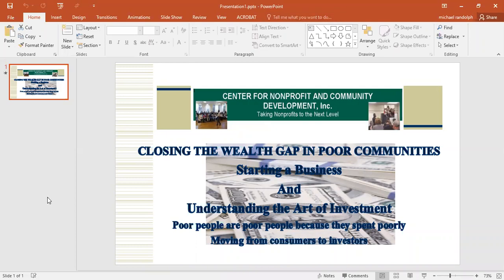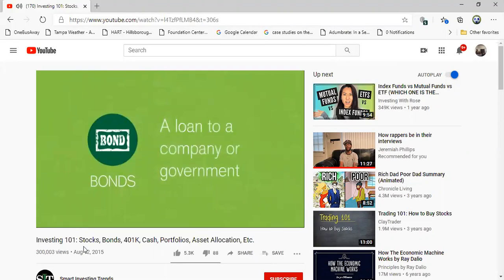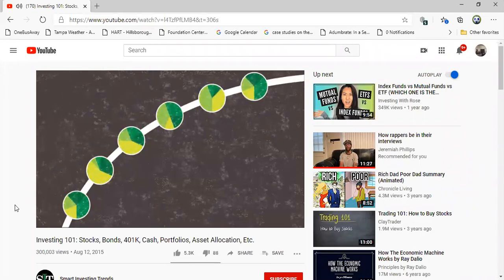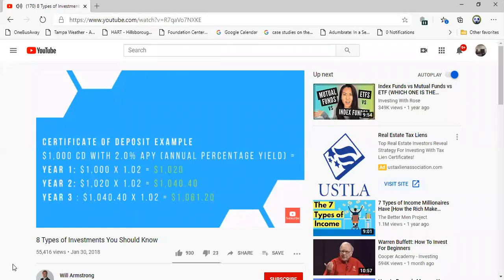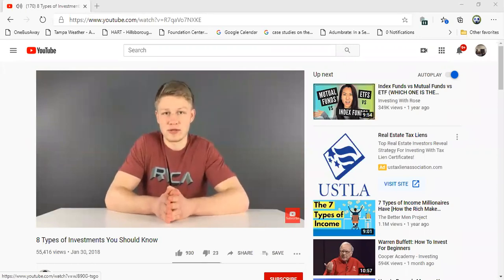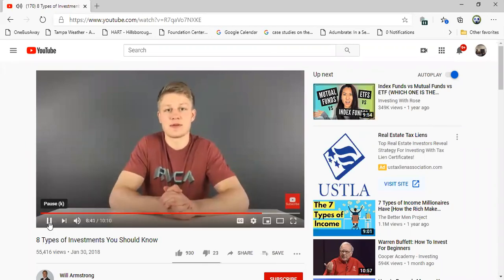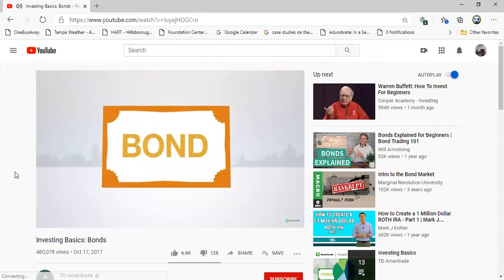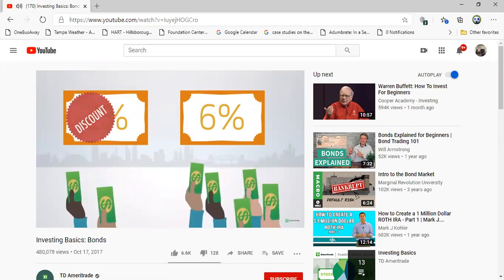BUILDING WEATH WORKSHOP FOR LOW-INCOME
Poor people are poor because they spend poorly. This presentation focuses on Residents living in the project. We are moving people from thinking live a consumer to to investor